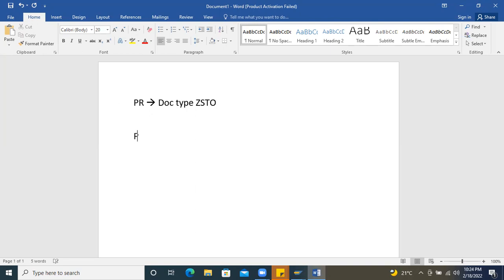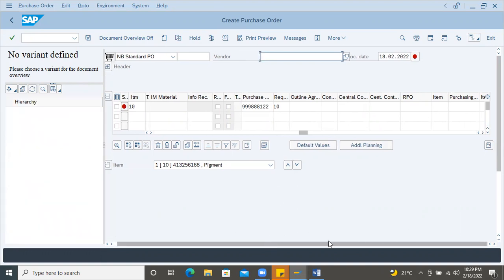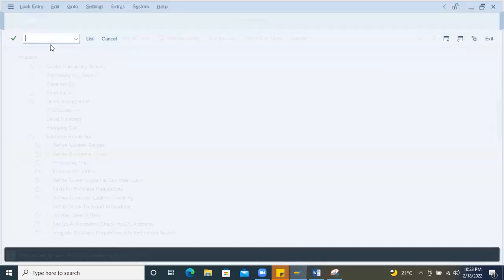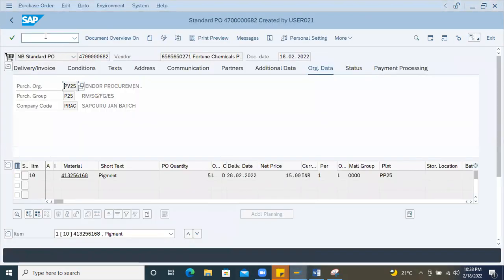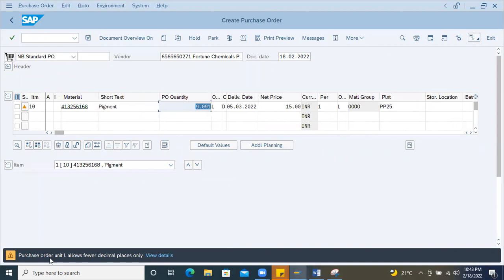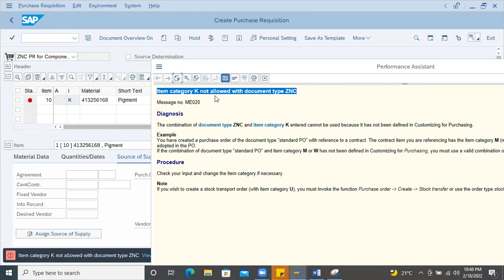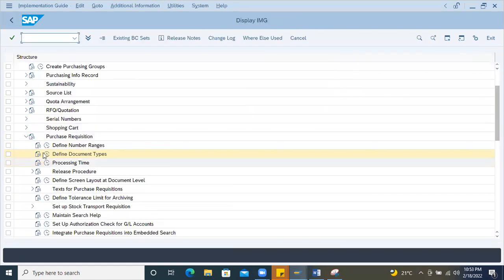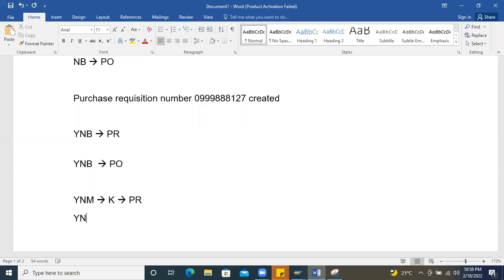PR document type link with PO